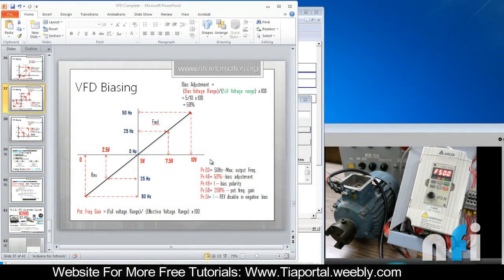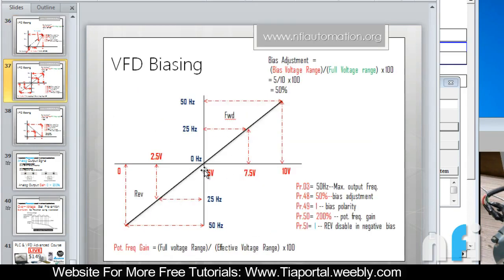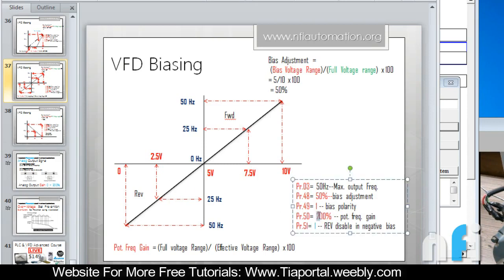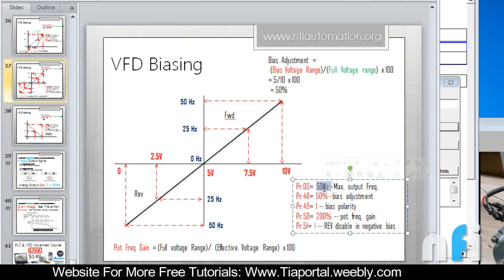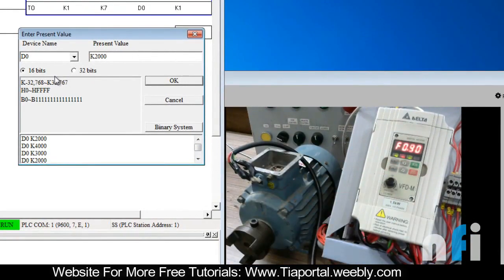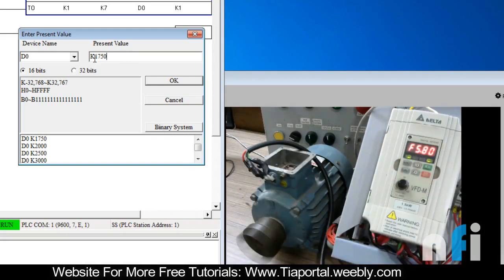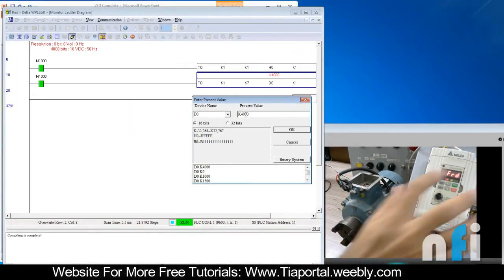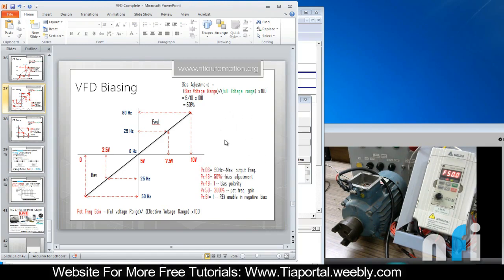28- How to Adjust Voltage By Frequency Curve in Delta VFD, Delta VFD Biasing Exercise 7